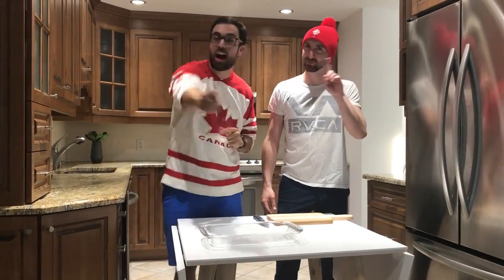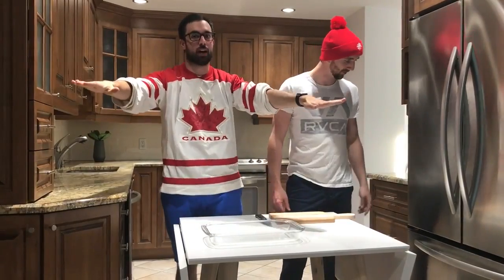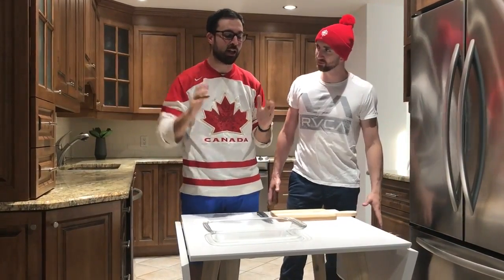MOST EPIC MEAL FOR CANADA 150